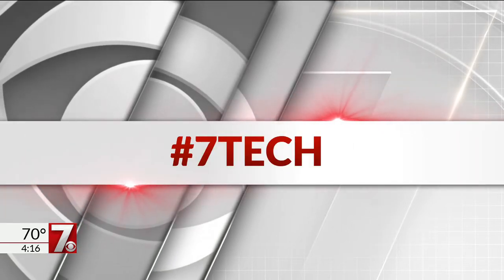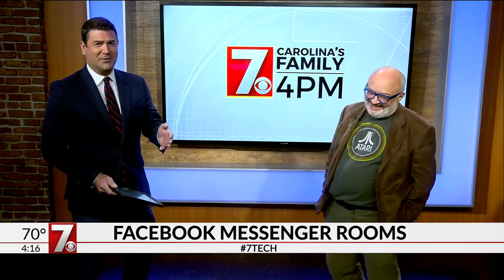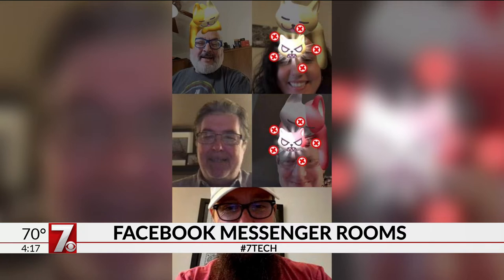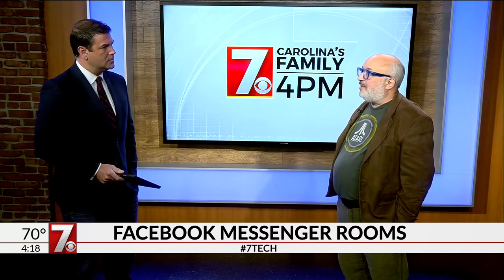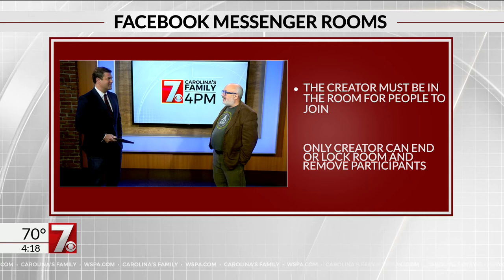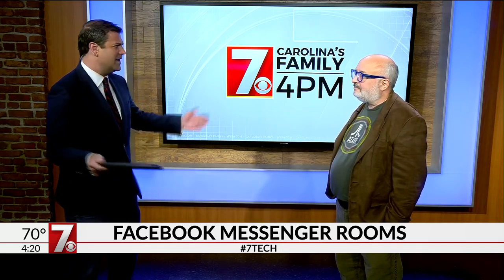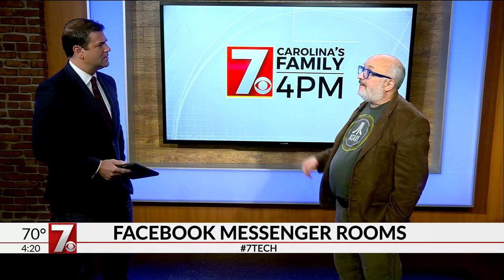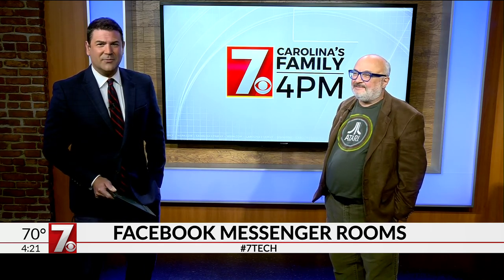7Tech: Phil Yanov is back with the latest on Facebook's newest feature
Phil talks about Facebook Messenger Rooms!